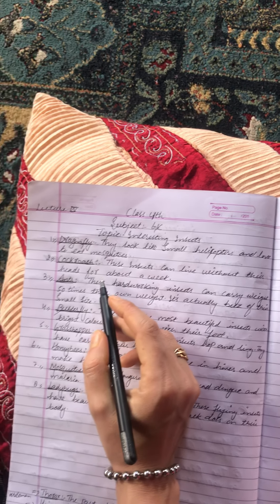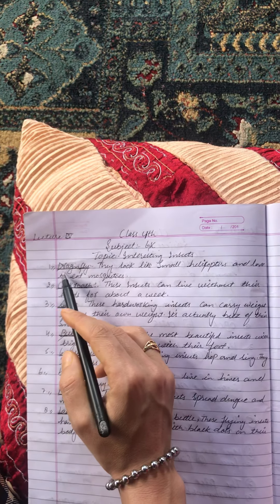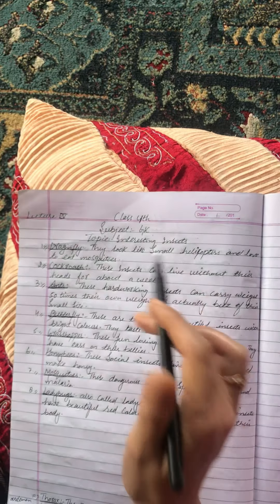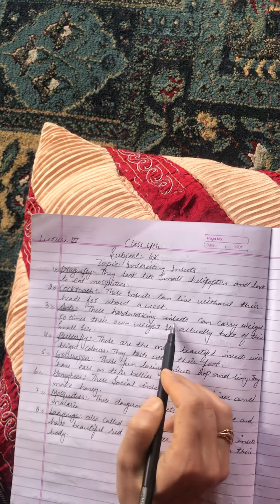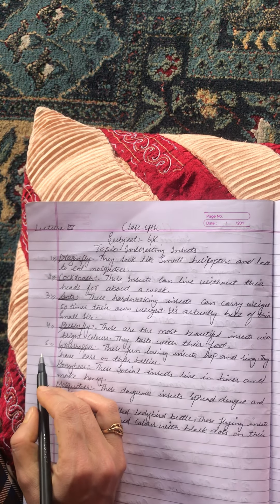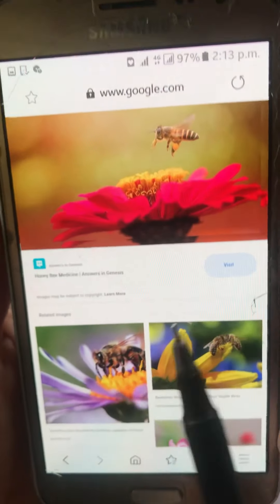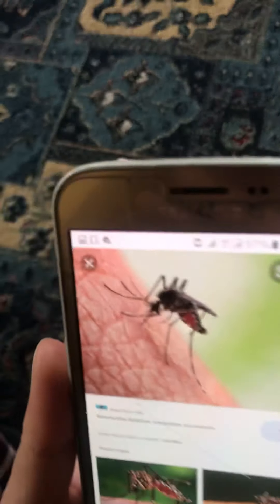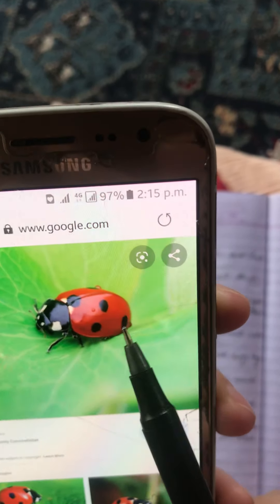Class 4th- (GK) - TOPIC: interesting insects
Class 4th- (GK) - lecture 4th - Miss Nuzhat Nazir